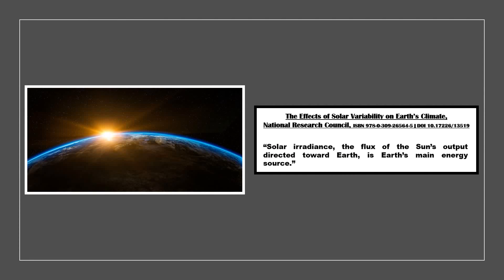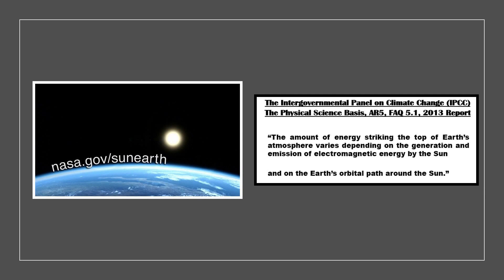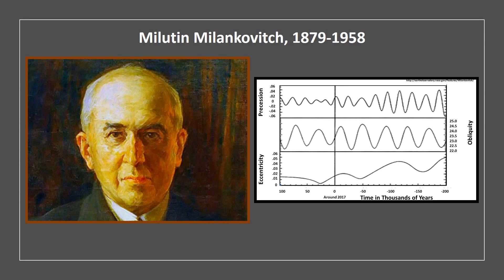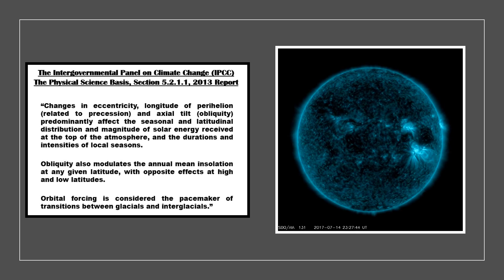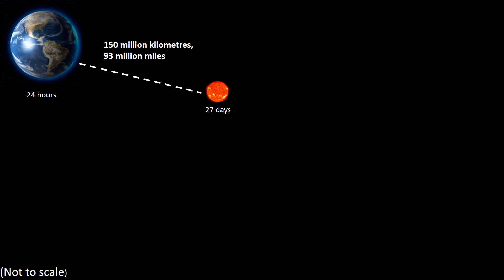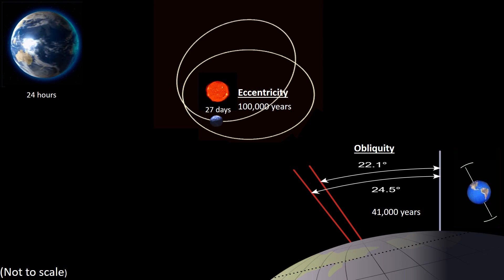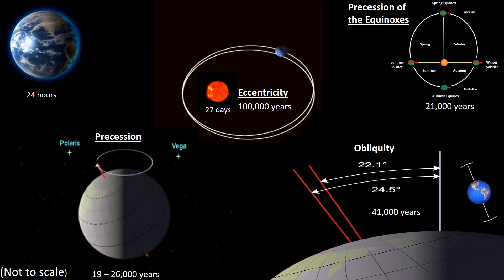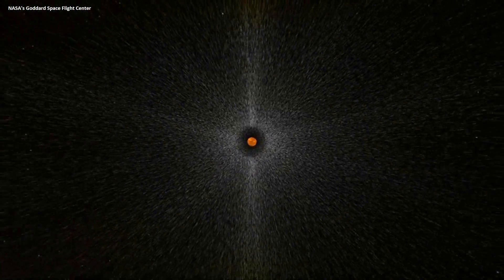5 Minutes Milankovitch Cycles Explanation (Original Version) How Climate Change is Affected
A graphical overview of the Earth's cyclic and varying orbit relative to the Sun, known as the Milankovitch Cycles. which influence Climate Change, Ice ages and the Seasons.